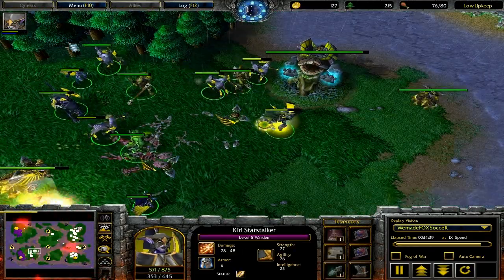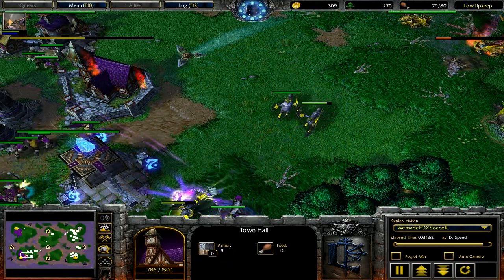WCR Audio 617 by Aydin part 3 of 3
This Audio Commentary equips you with yet another strategy as an Elf player. Focusing on Echo Isles, you will be taught the basic timing, intention, and unit composition of a very effective Late Tier 2 push on a Human Players expo. Even more, this commentary includes information on the use of the warden, the importance of unit preservation, the strength of timing, and some random information on micro and the tradition of play on Echo Isles. Even if you arent looking for a new strategy, take a listen for an improved understanding of the interplay of elves and humans on Echo Isles. Note: As always and especially since the structure of this commentary is *intentionally* different than that of some of my previous ones, any and all comments are appreciated.